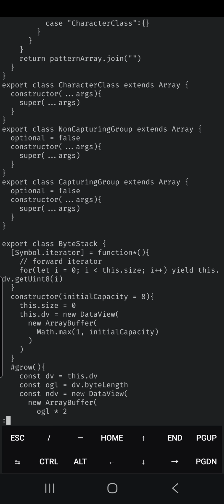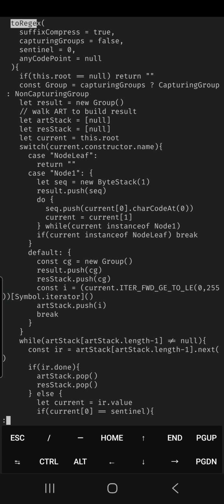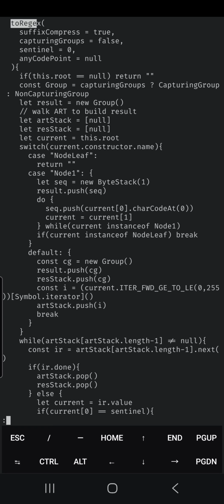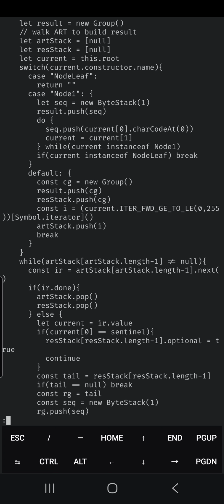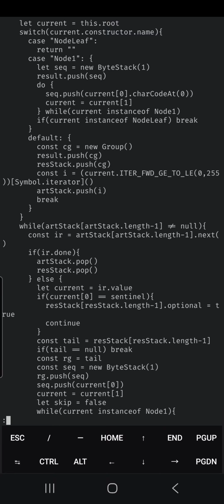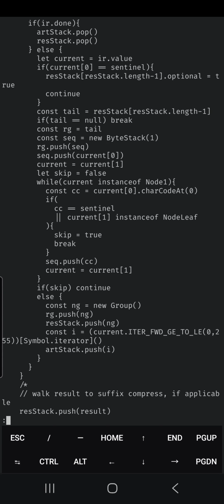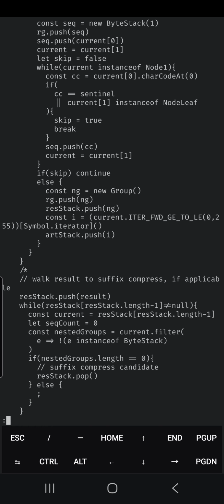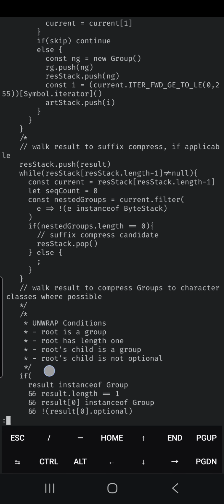Walking Tree & Intermediate Result - How to Compile Trie Regex with an Adaptive Radix Tree P2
In this video we talk about how to walk an adaptive radix tree to produce an intermediate result which logically defines a trie-style regex pattern. This is part 2 of a 3 part series on how to compile trie regexes using adaptive radix trees.